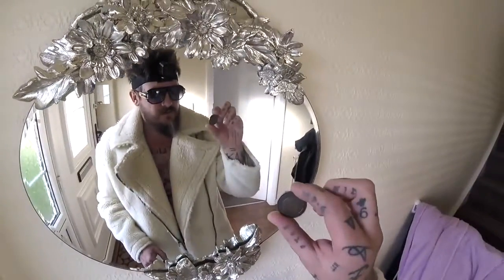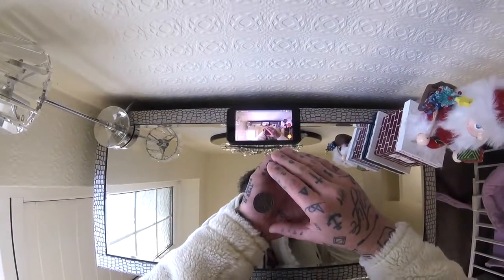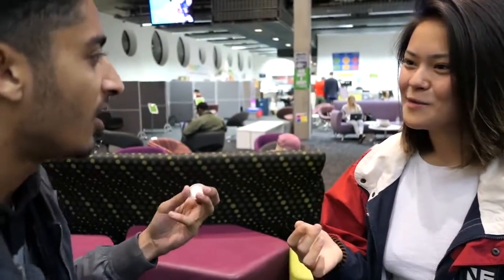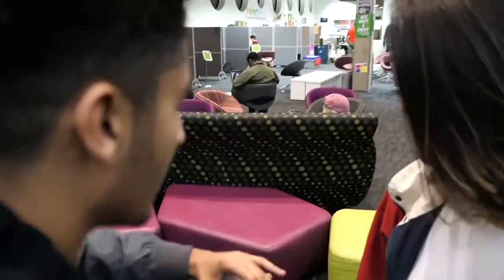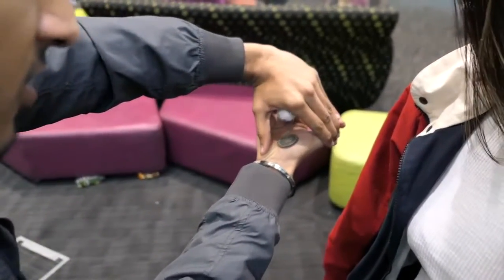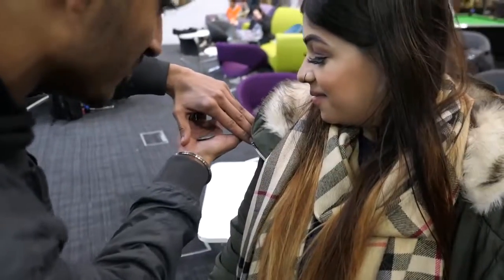TIENDA MAGIA SELECCIONES MAGICAS-BARCELONA*Cat’s Paw